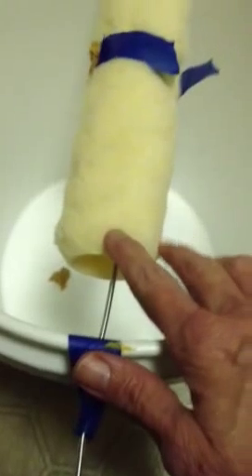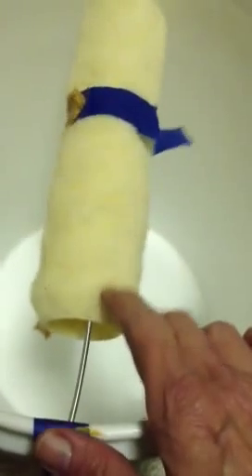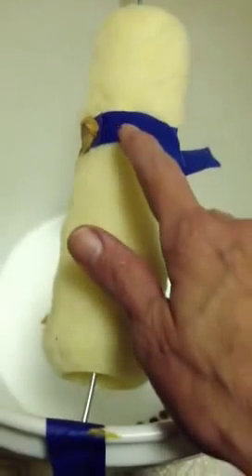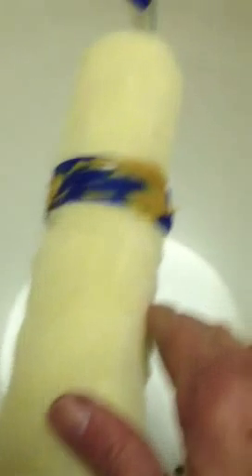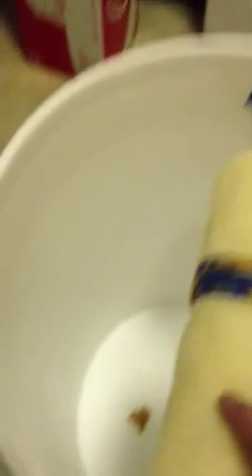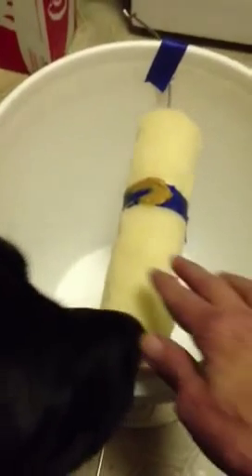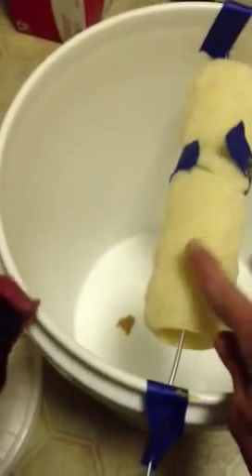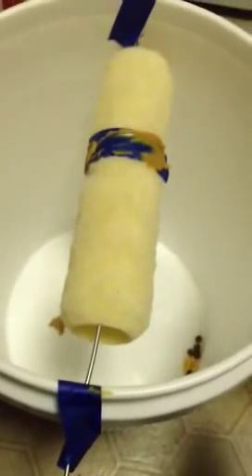Bucket mousetrap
Safe for humans and pets. start with a bucket and a 5 gallon paint stick. simply attach masking tape, paint roller peanut butter and wire.